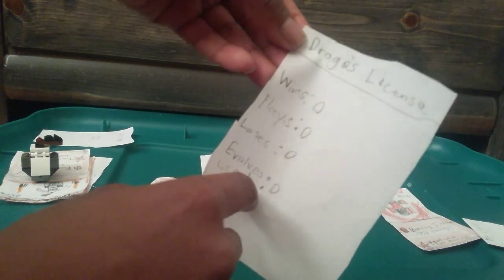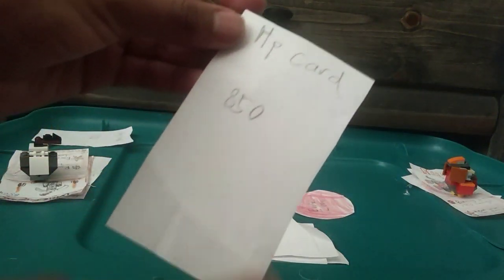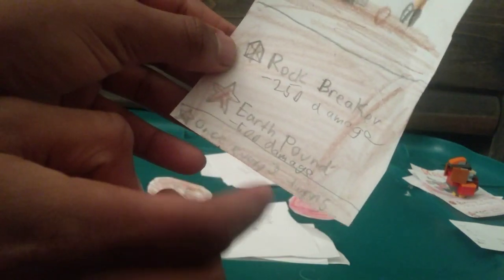DIY| How To Make Your Own Lego Bakugan game.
You can use lego bakugan of your choice.